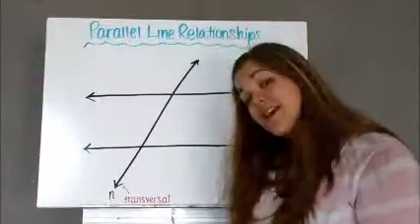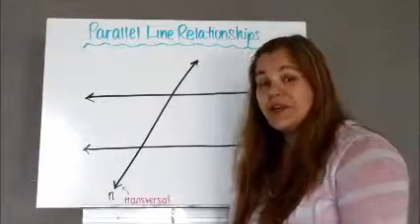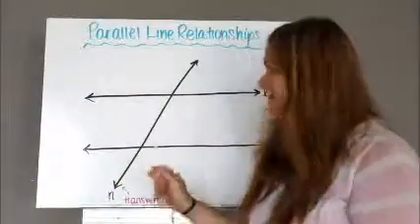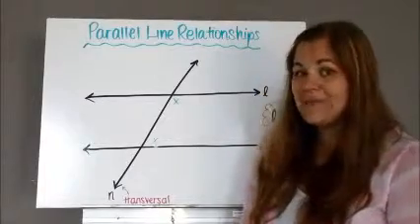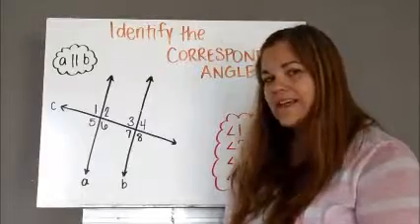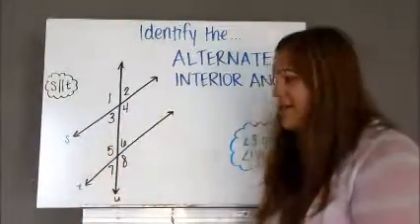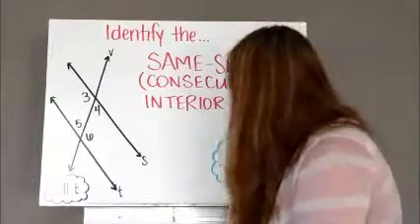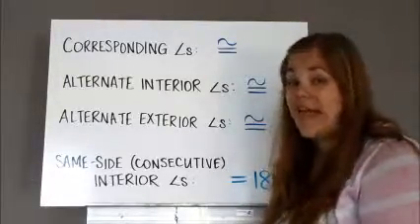Parallel Line Relationships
Corresponding Angles
Same-Side Interior Angles (Consecutive)